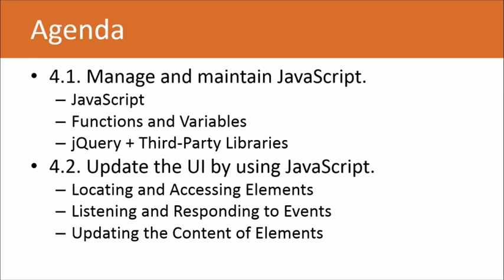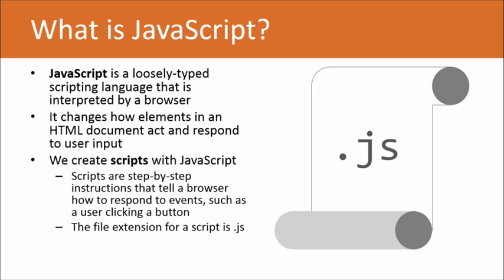8 - for Exam MTA 98-375